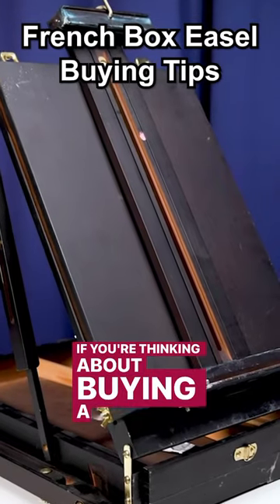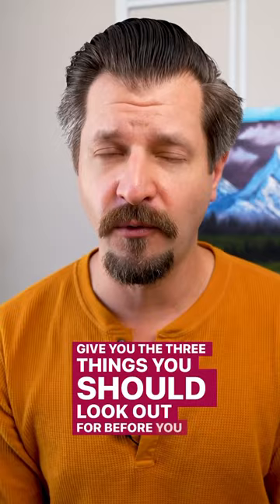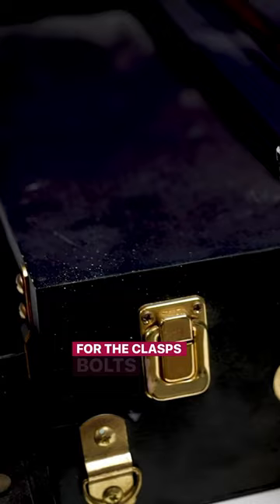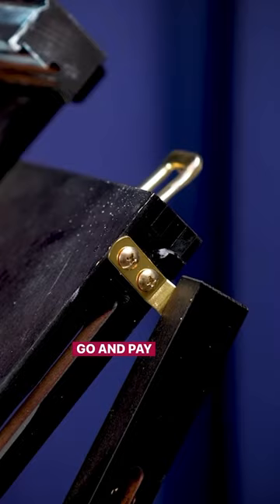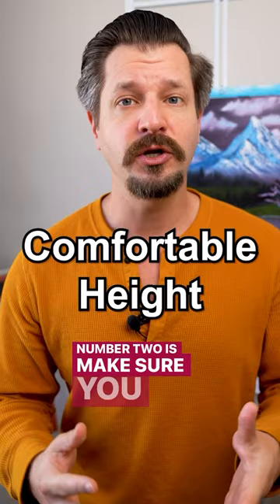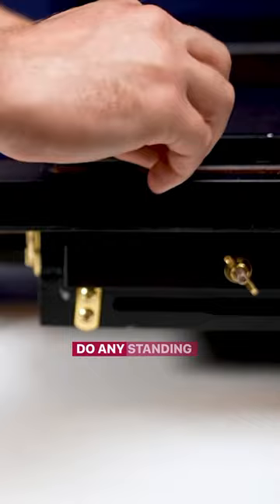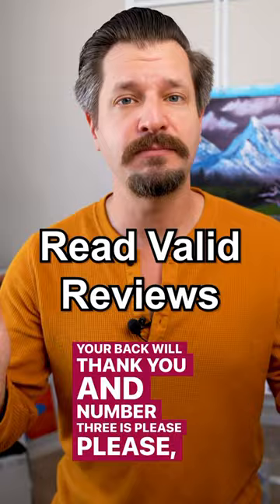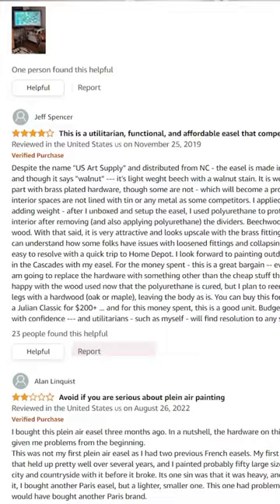Simple Easel Buying Tips!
If you're an artist on the hunt for a reliable easel, look out for these factors to save you time, money, and frustration.